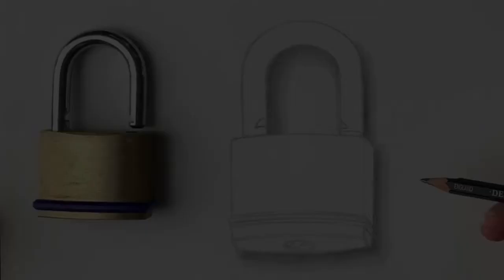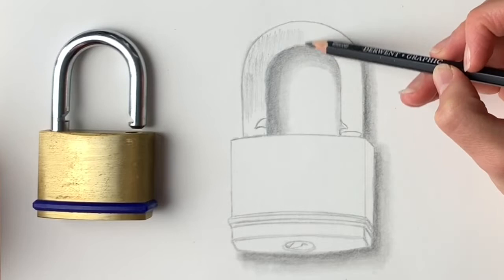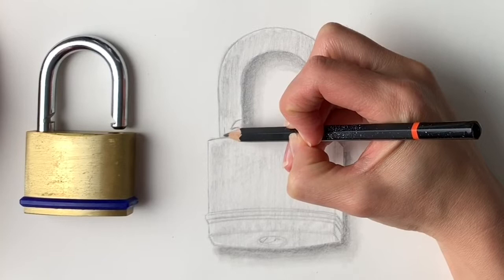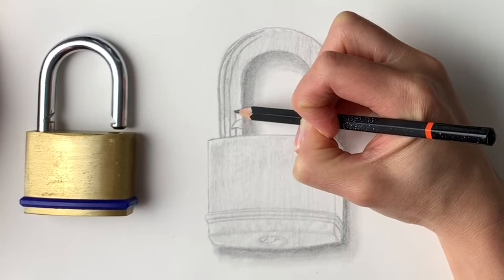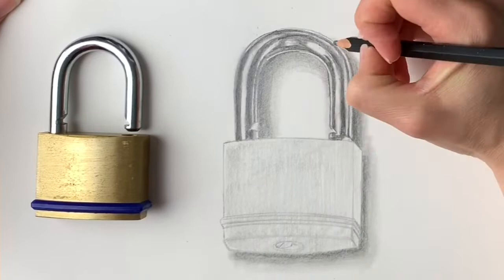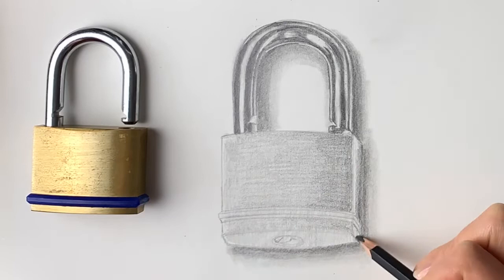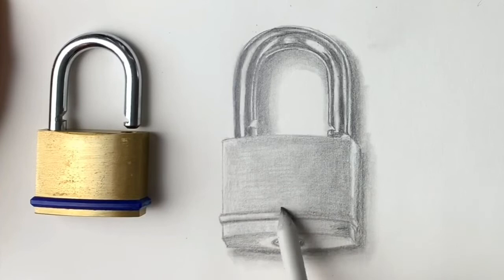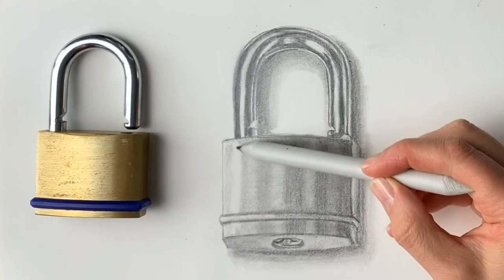How to draw a shiny and matt metal padlock- narrated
Learn how to draw shiny and matt metallic objects using shading and blending techniques for beginners in an easy step-by-step narrated tutorial with artist Harriet Muller using an example of a padlock.  You will need a pencil, an eraser, a blending stump and paper. Made using iMovie.

Artist supplies used in the video:
*Pencil - Derwent Graphic 3B & 6B Pencils
*Eraser - Derwent Art Eraser
Blending stump - from a craft store